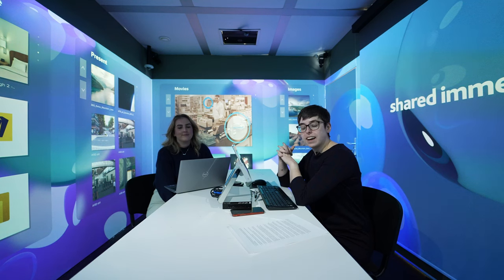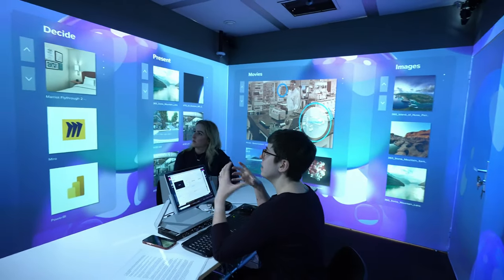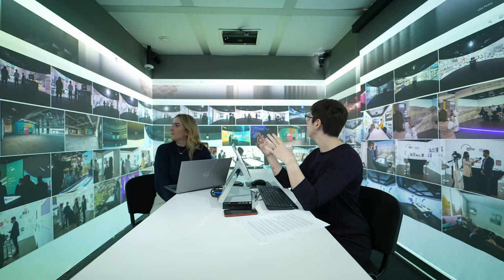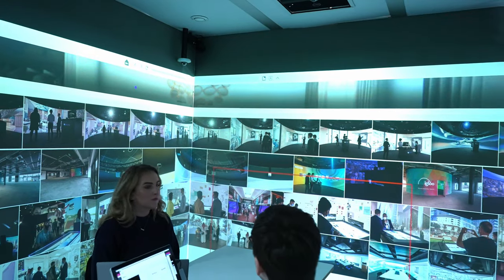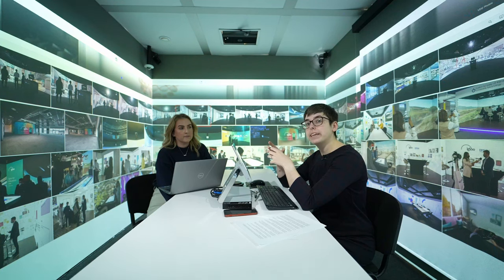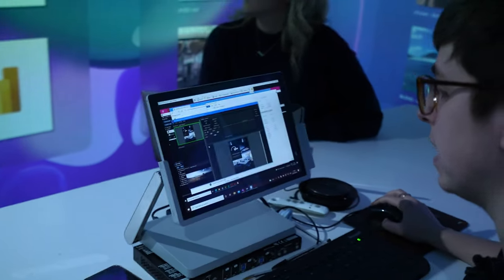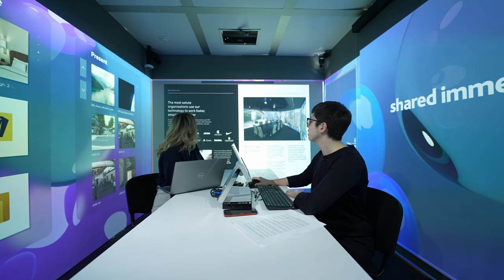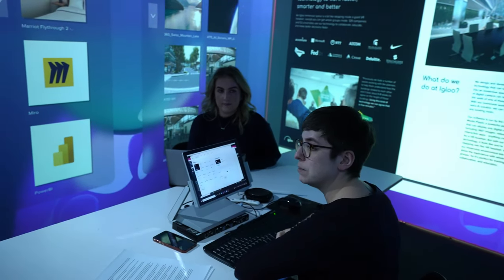The Ideal Smart Meeting Room With New Video Conferencing Features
This is our smart meeting room with video conferencing capabilities, similar to a Teams Room. We're showing off some new software features that can take any meeting space to the next level. Using Igloo Web and Igloo Capture, we show the ideal meeting room setup of the future.